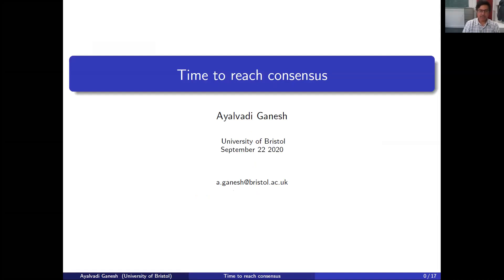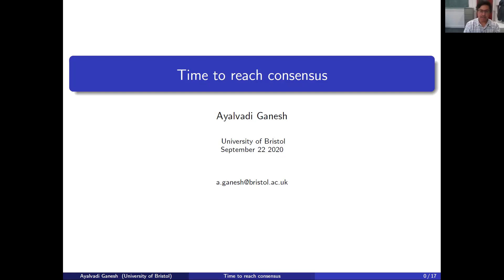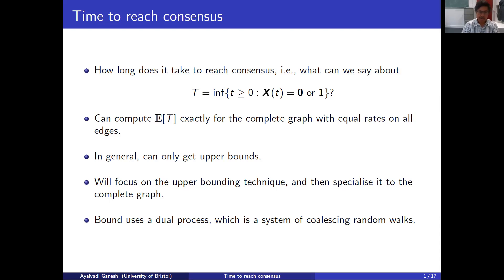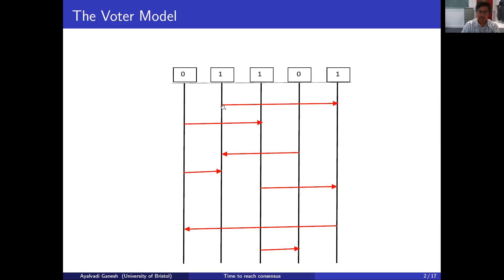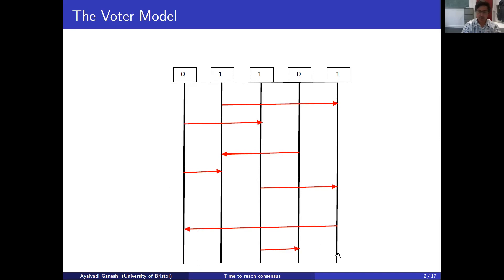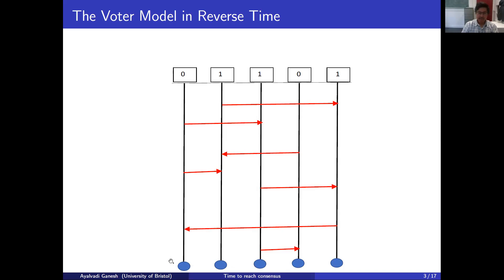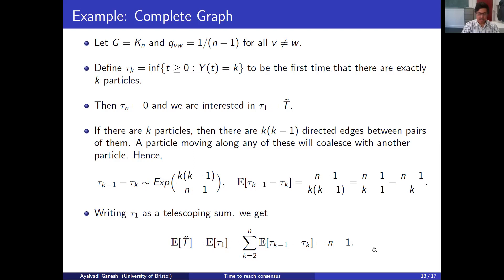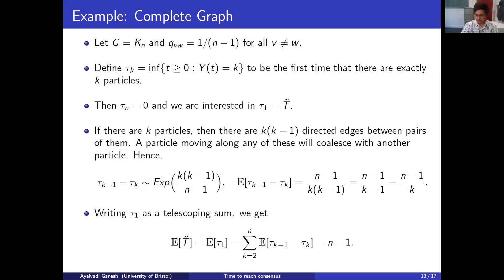Lecture 12: On the time to reach consenus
Voter model in reverse time. Coalescing random walks, and bounds on the consensus time.